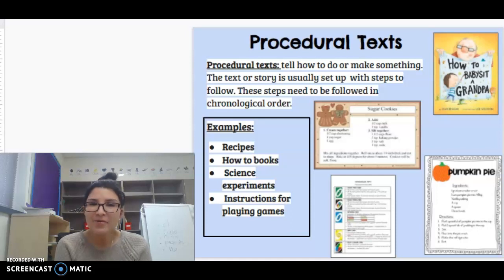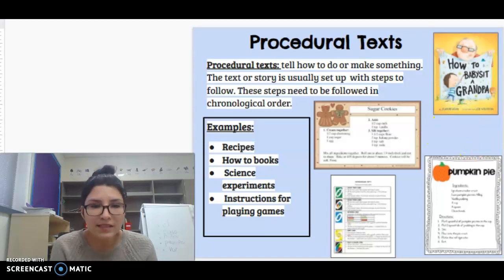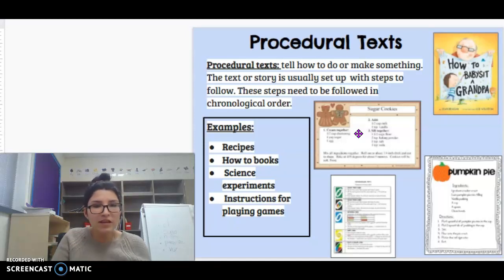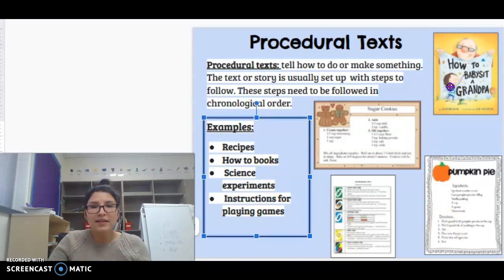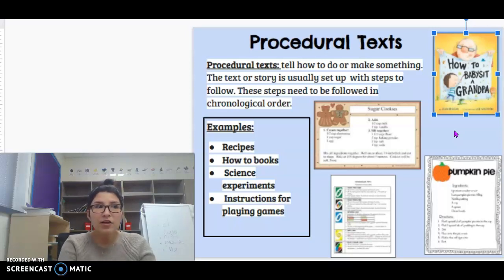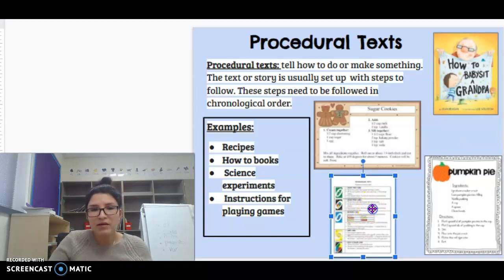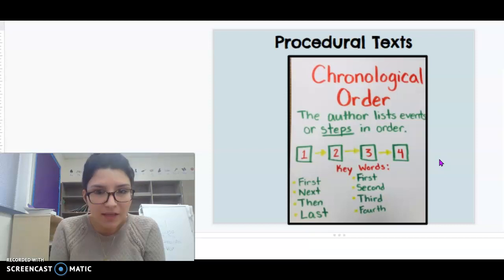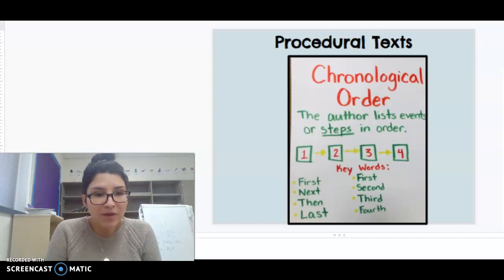Procedural Texts 2/8